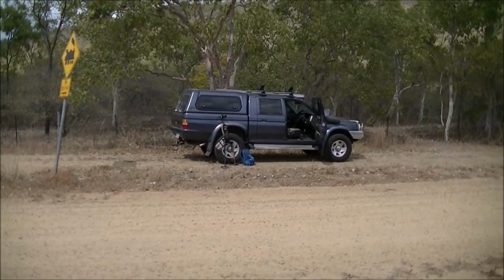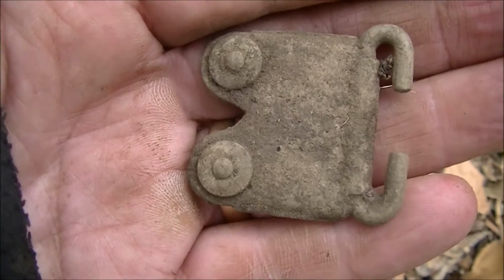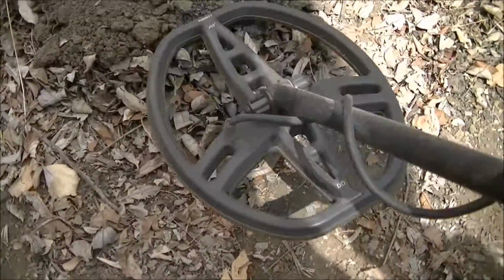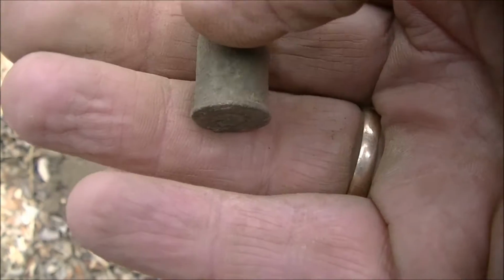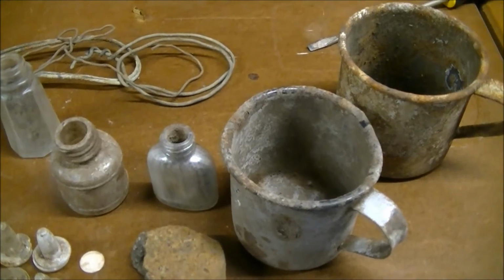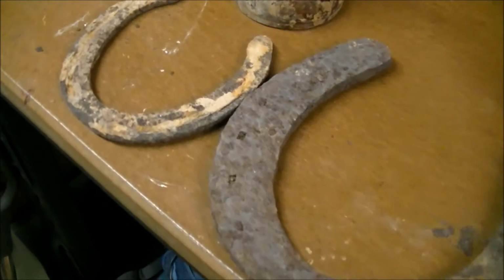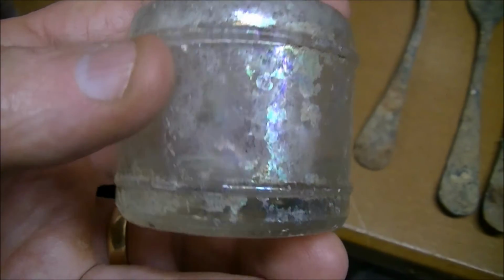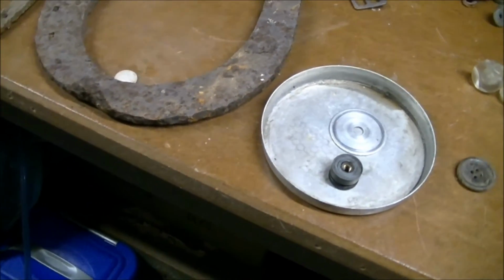Metal Detecting - WWII Relics & Coins - Detecting a Old WWII Site Townsville NQld.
Detecting a WWII Army Site Townsville, North Queensland, Australia.